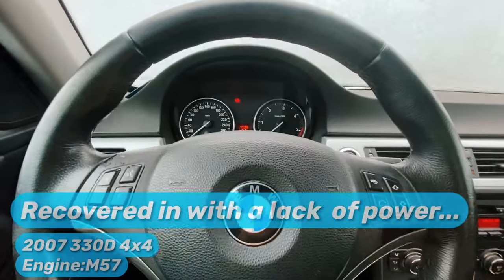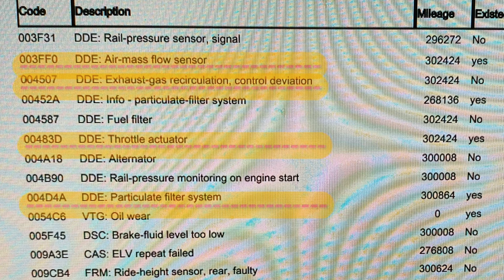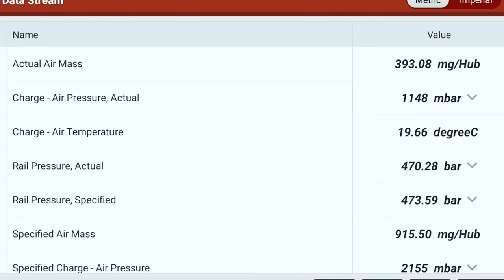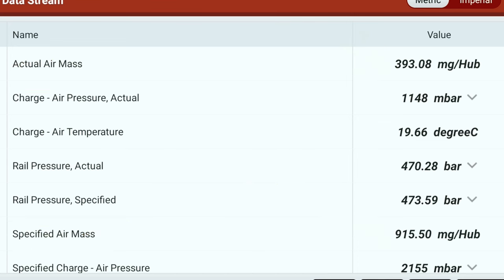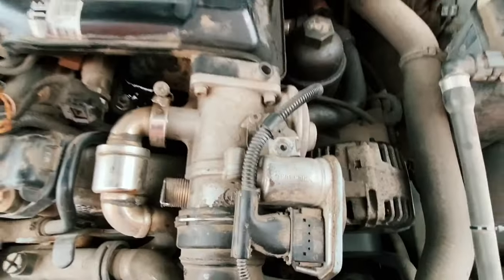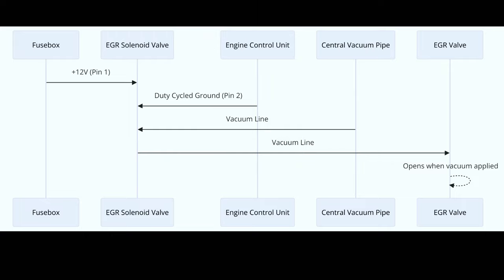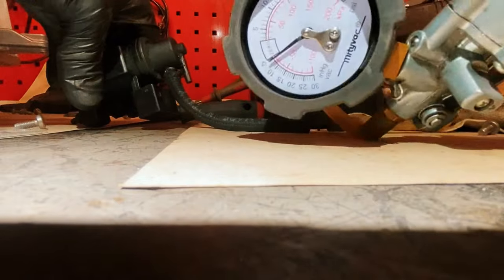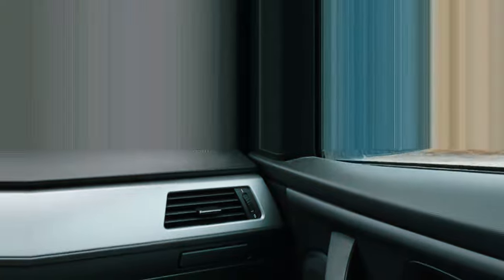MASS AIR FLOW TOO LOW ON A 330D. AIR MASS FAULT EGR FAULTY. LEARN AND STOP WASTING MONEY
Another mass air flow too low fault, in fact air mass and boost pressure were more than 50% less than they should be but what was the cause? Not what you might think. I constantly tell people STOP CHANGING THE MAF! They fail but not as often as you would like to believe. So watch this and learn some cool air mass testing and how things can affect power so dramatically.

outro:-

Sport Rock | Let's Rock by Alex-Productions |
youtu.be/j1D2N2owOcw

Contents
00:00 Introduction
00:26 Always check the rail sensor wiring
00:37 Quick DPF back pressure test
00:56 A look at the fault codes
01:29 Road test 1
02:23 Live data on the Think tool - air mass too low
03:07 Live data, boost pressure actual and desired  actual air mass and desired air mass
03:48 Discovering the fault
05:13 Layout of egr system
05:51 Pulling off the m57 intake
06:12 egr solenoid valve removal
06:53 egr solenoid FAILED bench test
07:26 opening up the egr solenoid to expose the diaphragm
08:17 Final road test - fixed and with good boot pressure and air mass